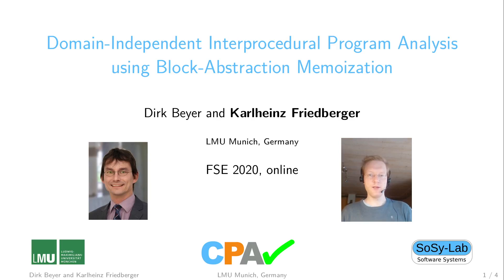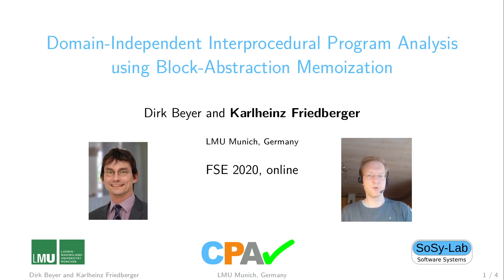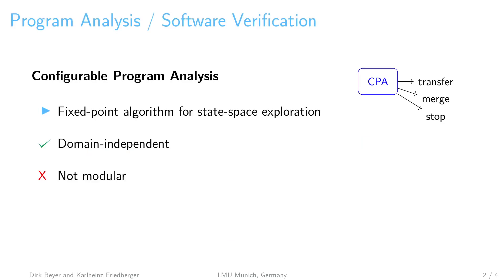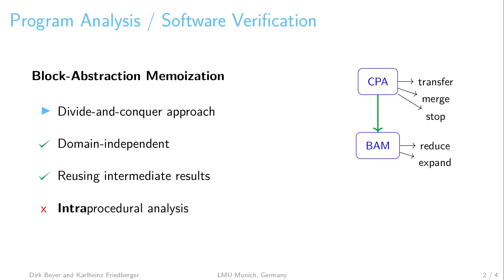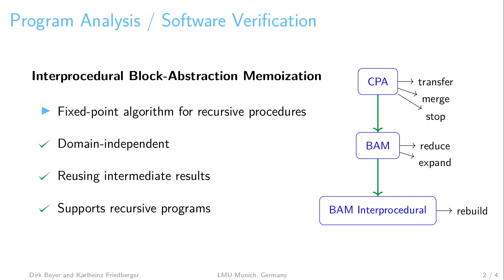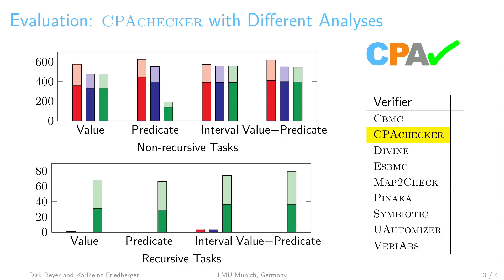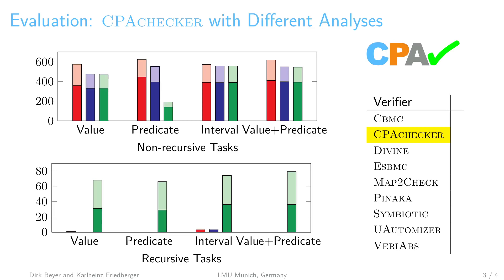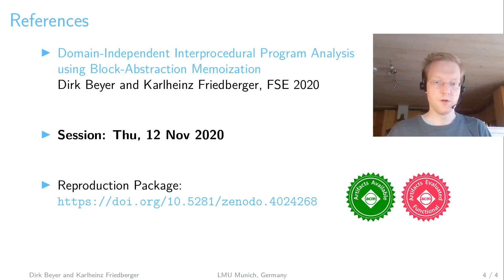Domain-Independent Interprocedural Program Analysis using Block-Abstract... (Teaser, ESEC/FSE 2020)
Domain-Independent Interprocedural Program Analysis using Block-Abstraction Memoization (Teaser, ESEC/FSE 2020)
Dirk Beyer and Karlheinz Friedberger
(LMU Munich, Germany; LMU Munich, Germany)

Abstract: Whenever a new software-verification technique is developed, additional effort is necessary to extend the new program analysis to an interprocedural one, such that it supports recursive procedures.
We would like to reduce that additional effort.
Our contribution is an approach to extend an existing analysis  in a modular and domain-independent way to an interprocedural analysis without large changes: We present interprocedural block-abstraction memoization (BAM), which is a technique for procedure summarization to analyze (recursive) procedures. For recursive programs, a fix-point algorithm terminates the recursion if every procedure is sufficiently unrolled and summarized to cover the abstract state space.

BAM Interprocedural works for data-flow analysis and for model checking, and is independent from the underlying abstract domain. To witness that our interprocedural analysis is generic and configurable, we defined and evaluated the approach for three completely different abstract domains: predicate abstraction, explicit values, and intervals. The interprocedural BAM-based analysis is implemented in the open-source verification framework CPAchecker. The evaluation shows that the overhead for modularity and domain-independence is not prohibitively large and the analysis is still competitive with other state-of-the-art software-verification tools.

Supplementary archive (Badges: Artifacts Available, Artifacts Evaluated — Functional)

Submitted to the conference by Karlheinz Friedberger on 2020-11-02

, SoSy-Lab